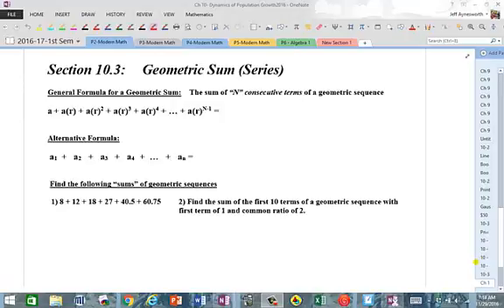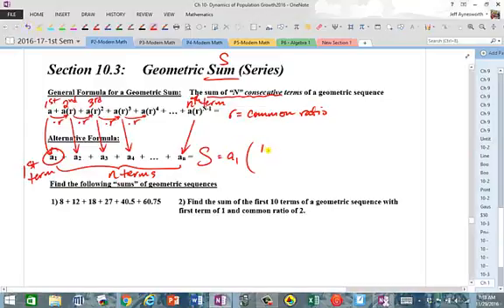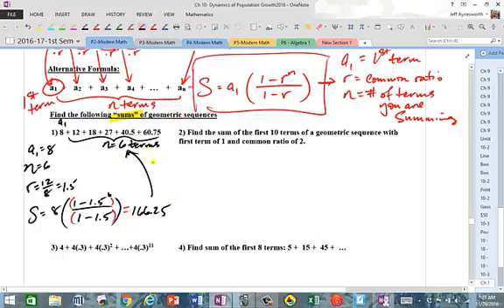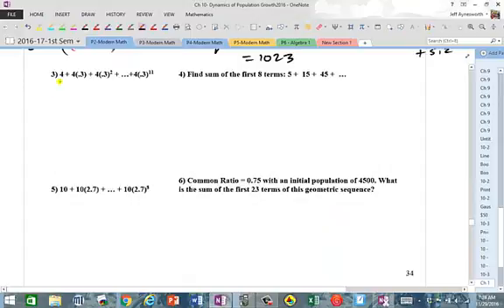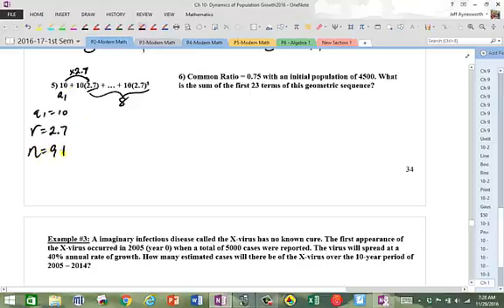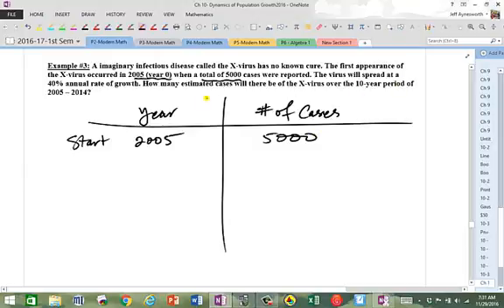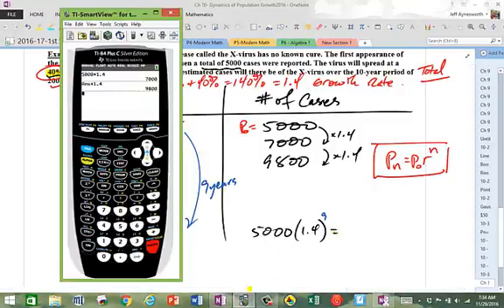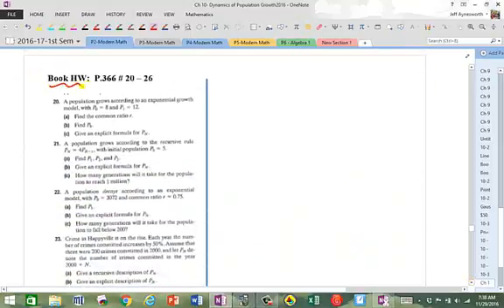10 3 Geometric Sums Video2016